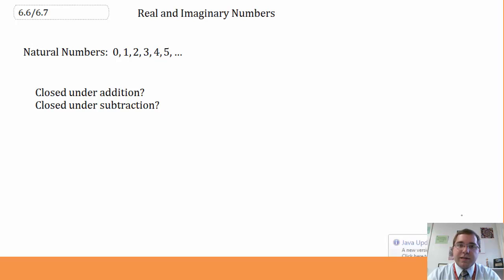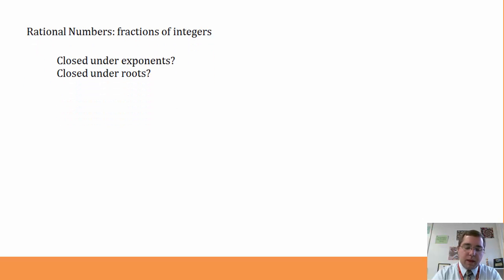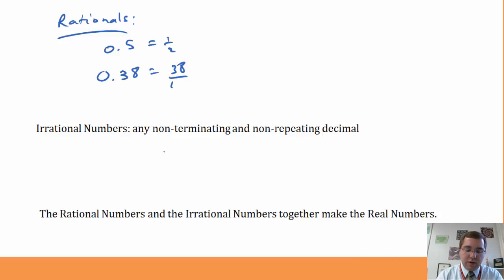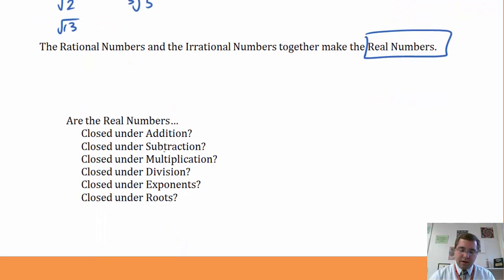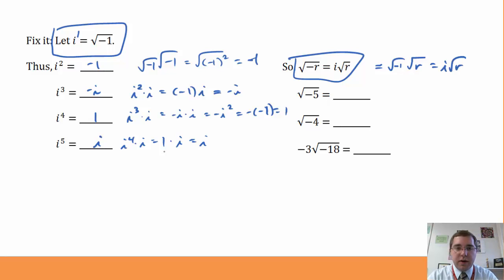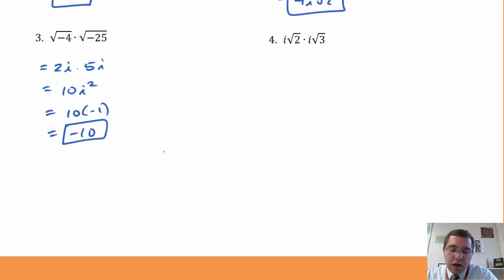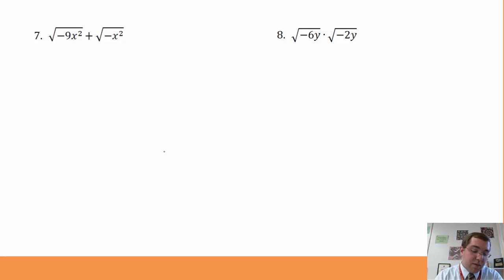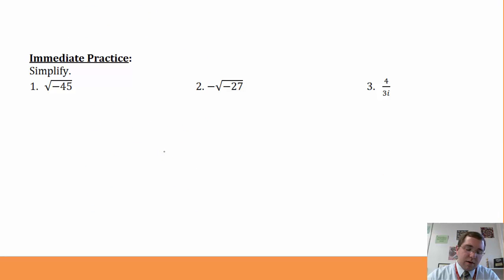ALG350 6-6, 6-7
Sections 6.6 and 6.7: Real and Imaginary Numbers